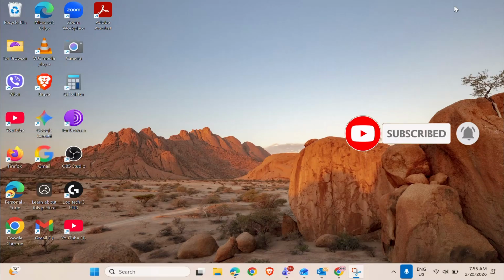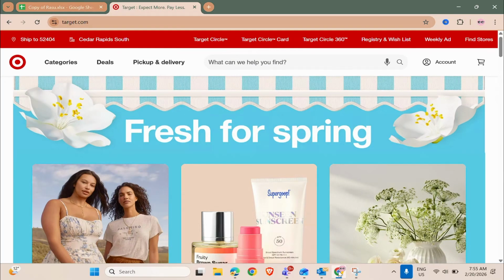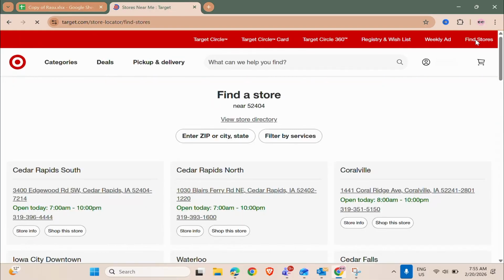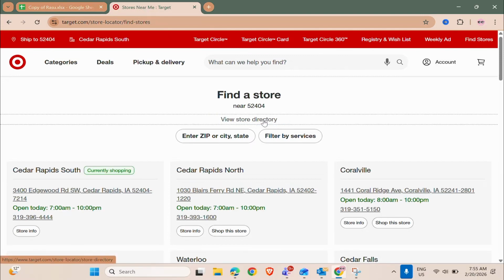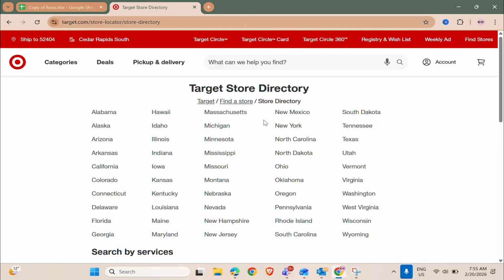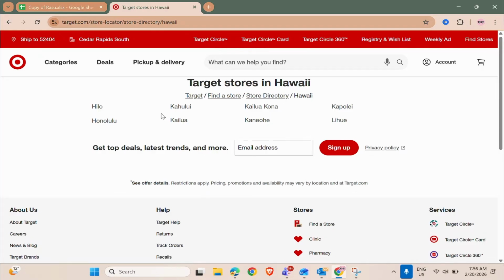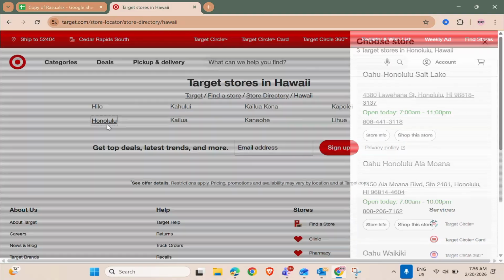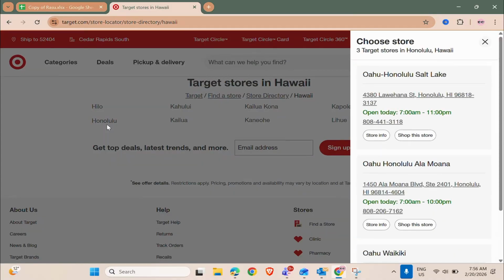How to Browse the Target Store Directory by State ?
Hello Guys,

Welcome to our step-by-step guide on "How to Browse the Target Store Directory by State?" If you're trying to find a Target store location by state, explore the Target store directory, or quickly locate a Target near you, this video will help you. We'll show you how to browse the Target store directory by state, view all Target locations in a specific state, and easily find nearby Target stores using the official Target website. This method makes it simple to check store listings, explore store directories, and find the closest Target store in any state.

In this video, we will show:
How to find Target store locations by state
How to view all Target stores in a specific state
How to use the Target store directory online
How to find a Target store near you